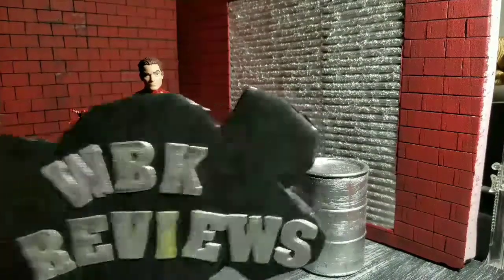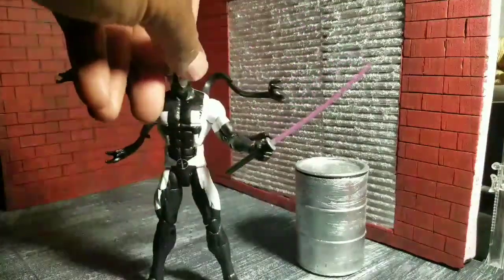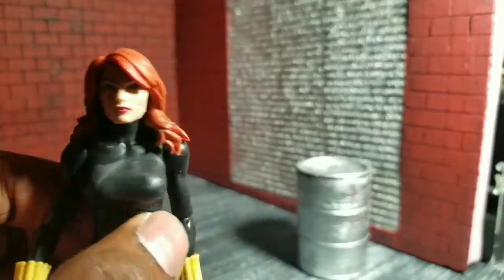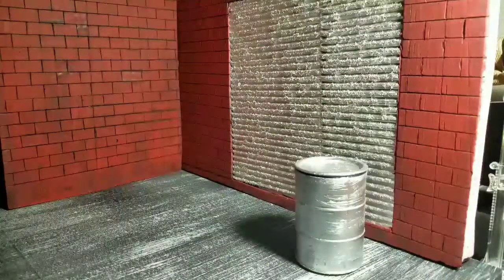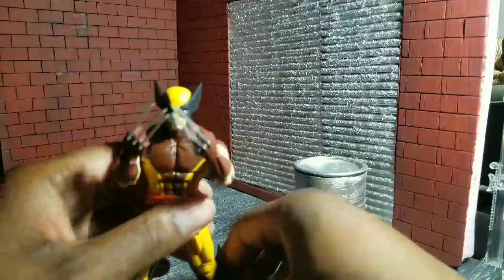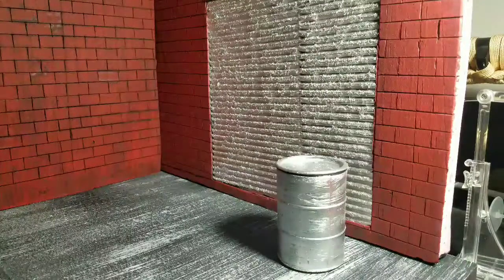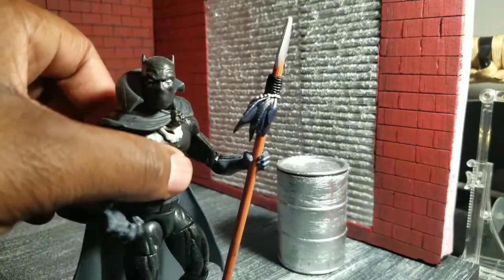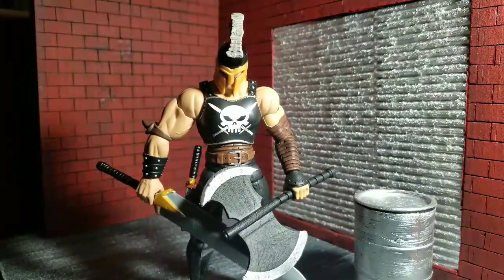Top Ten Marvel Legend Repaints of 2017